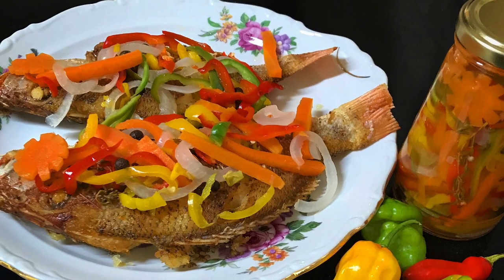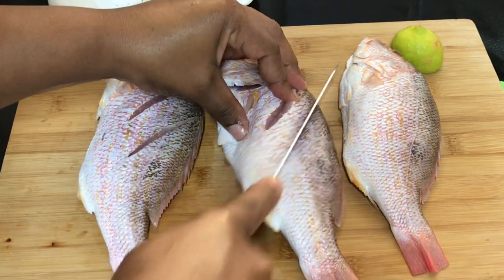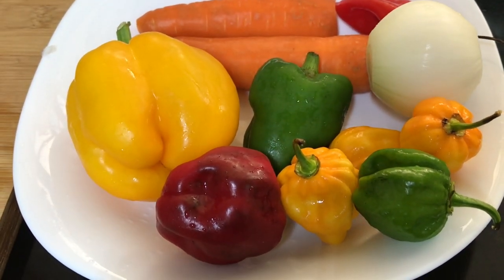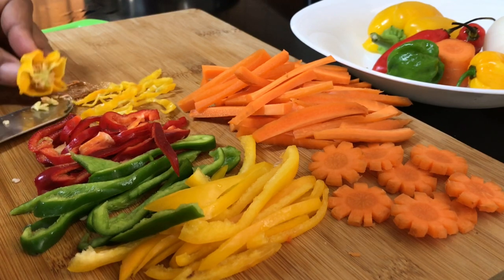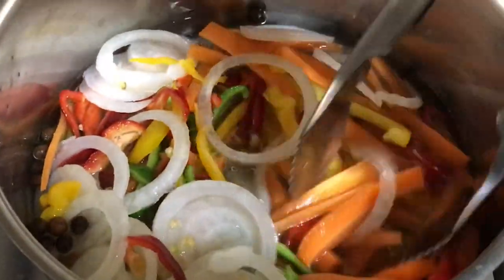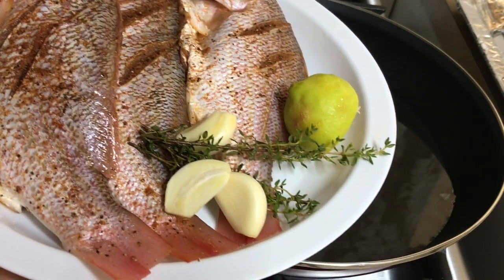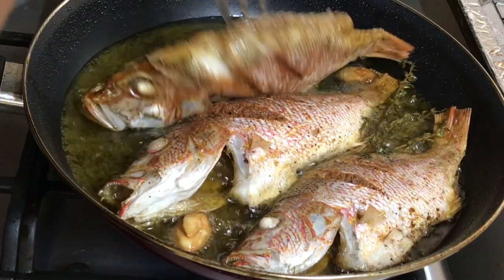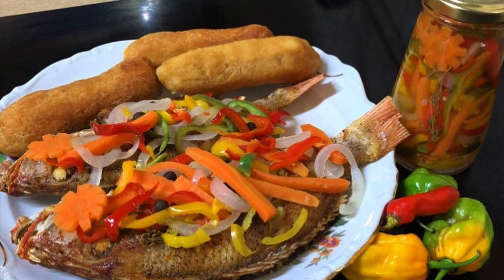Jamaican Escovitch Fish | Red Snapper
This Fried Fish was topped with delicious sweet crunchy pickled veggies. It’s just absolutely delicious!!

**Ingredients**
2 - 3 whole Fish or even slice fish
3/4 cup white vinegar
1/4 cup granulated sugar
10-12 pimento seeds
1 onion
Bell peppers (red, yellow and green)
3 scotch peppers ( more for more spice)
1 large carrot
2 gloves garlic
2 twigs fresh thyme
Salt, black pepper & fish seasoning